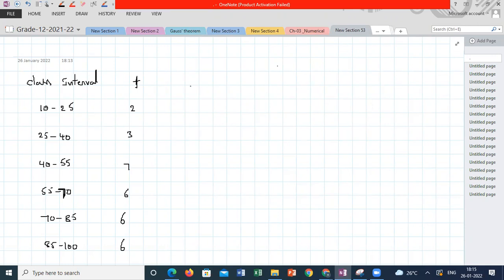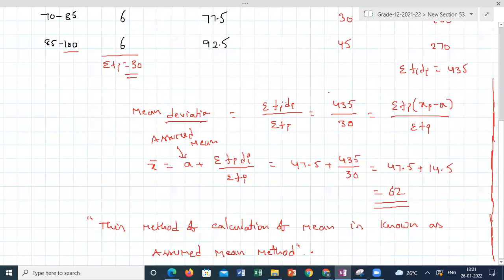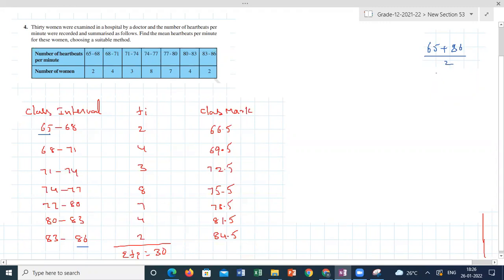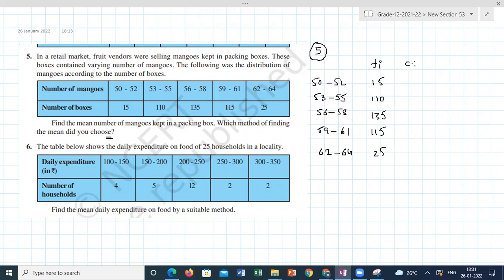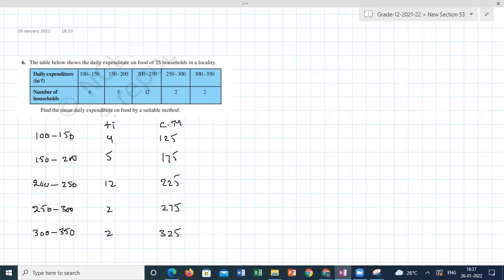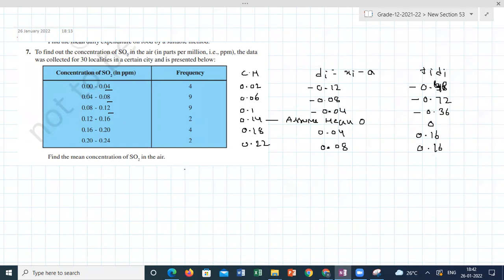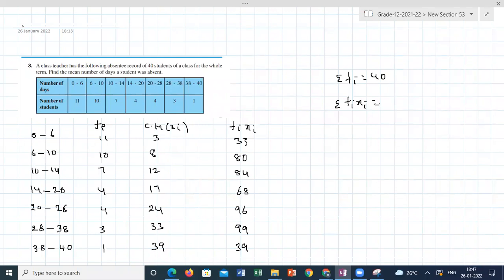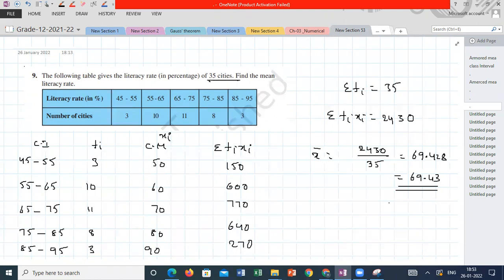X Math 26th Jan 22